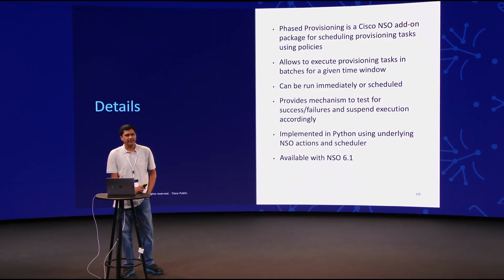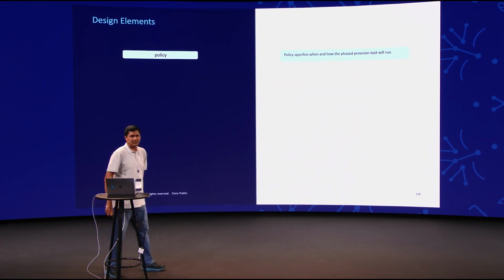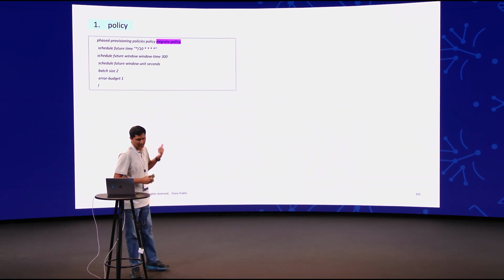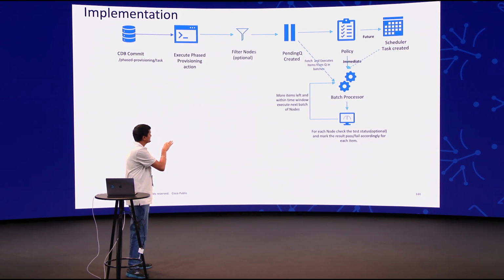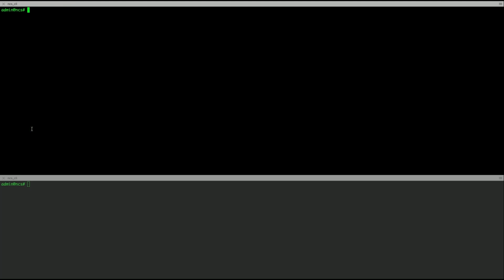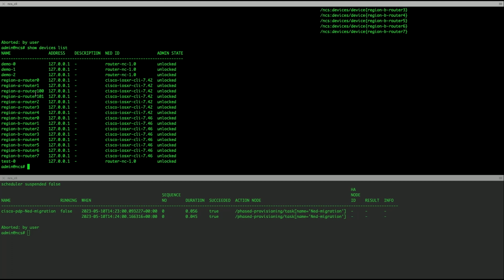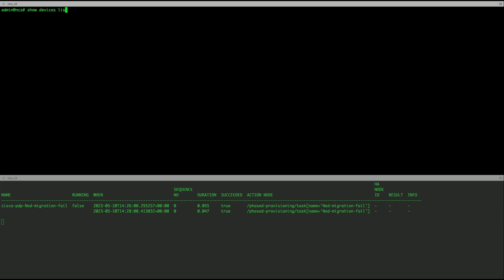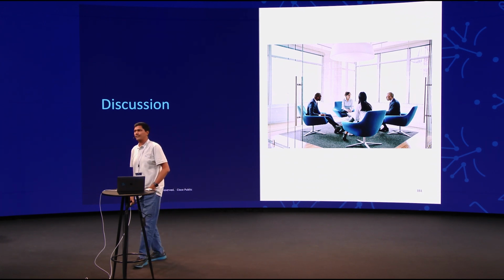Phased Service Provisioning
The phased provisioning feature allows customers to provision to the network in batches within a given time window and also test things before proceeding with the next set of items. If the outcome of the tests results in failure and the number of failures exceeds the allocated error budget, then the provisioning of the remaining will be aborted with an error message. This functionality allows the user to schedule the tasks during maintenance windows over the course of time rather than doing it during active daytime.

Speakers:
Ravi Shankar, Software Engineering Technical Leader, Cisco
Ravi is an Architect in the NSO Core Function Packs(CFPs) team with fifteen-plus years of Network automation experience. He has architected, designed, and implemented multiple Network Management and Orchestration products keeping in mind the OSS/BSS integration, Scalability and also field extensibility. He went through a complete product life-cycle from incubation to productization to support post-customer deployment.

Martin Åkerström, Software Engineering Technical Leader, Cisco